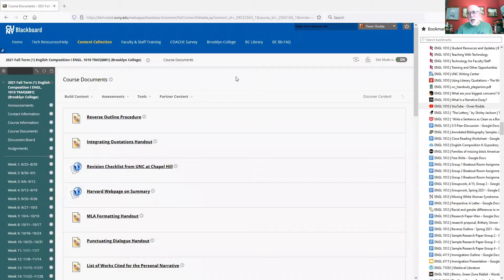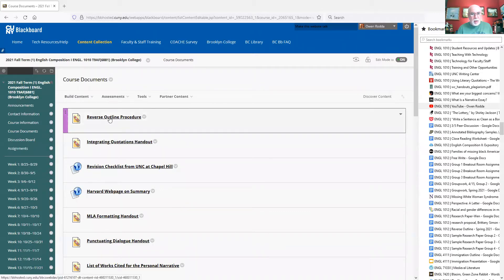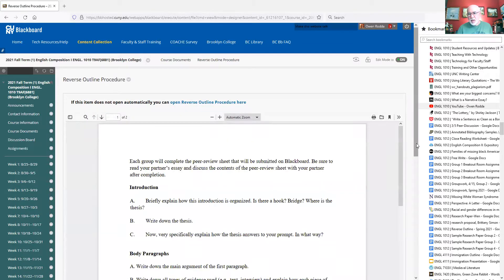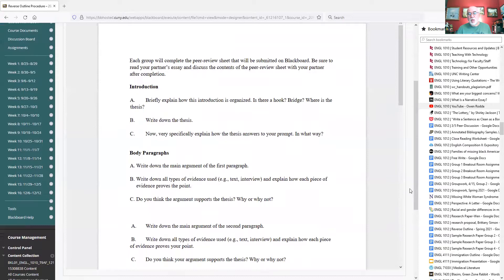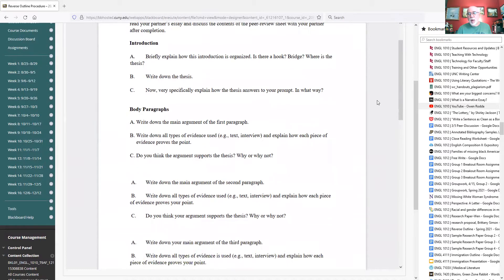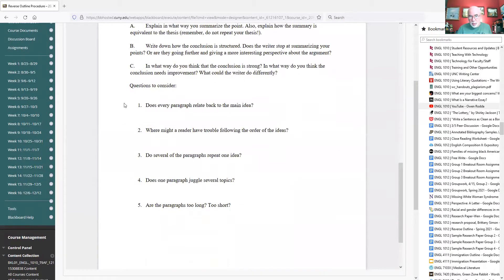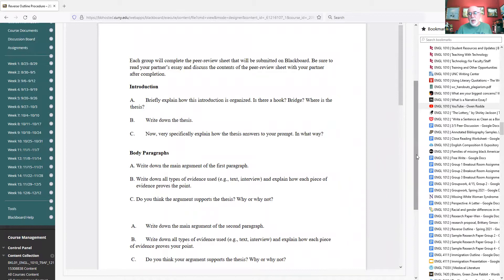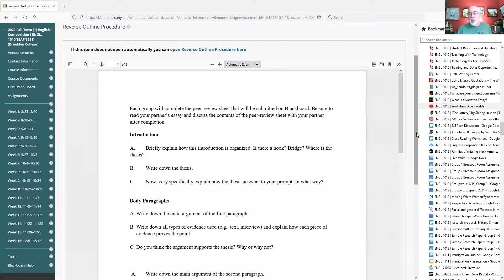YouTube Mini Lecture Week 6